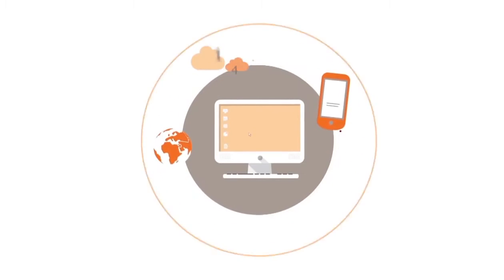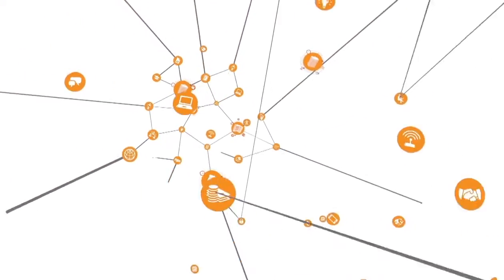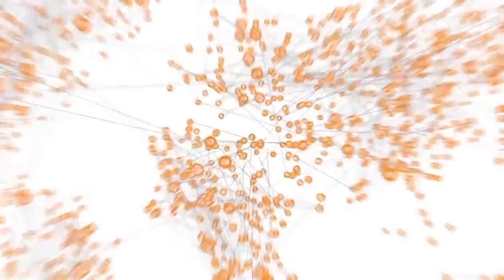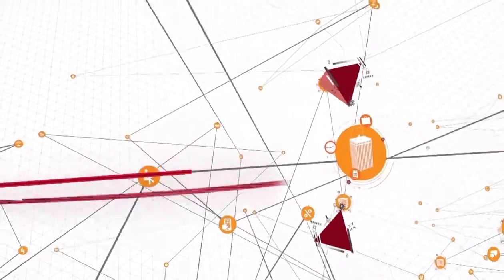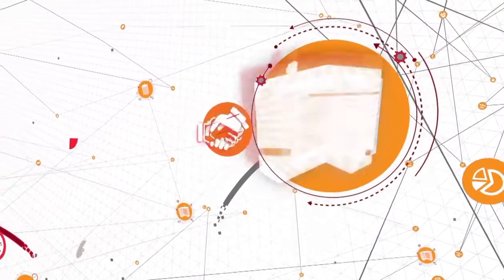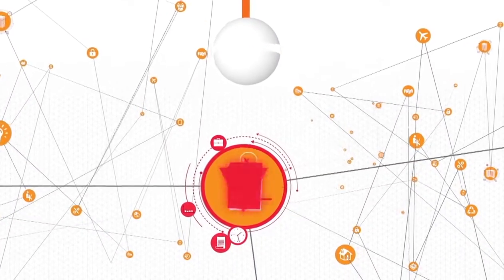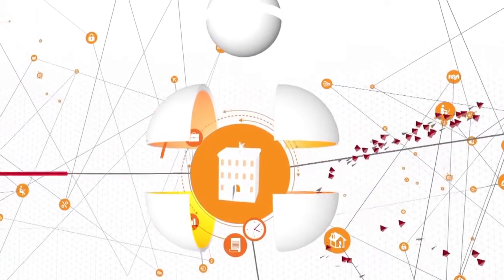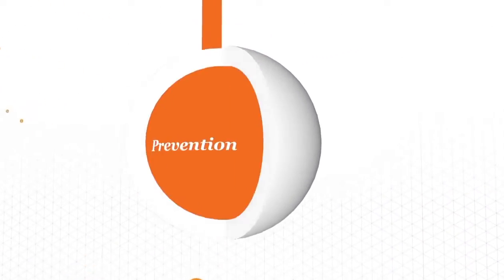PwC Cyber Security 2015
Advances in digital technology have changed the way we live, and the way we do our business. Just like your business, criminals take advantage of innovation in technology. Cybercrime can happen at any time and from anywhere. No business is immune.

At PwC, we have a deep understanding of cyber security. Our experienced teams apply a proven and robust approach to deal with this new reality. Whether it’s prevention, protection or incident response, from strategy to execution, we’ve got you covered.